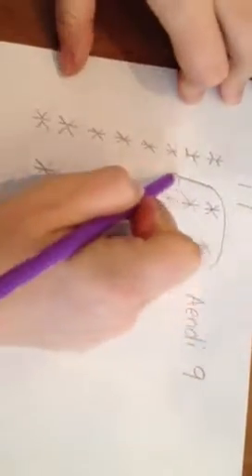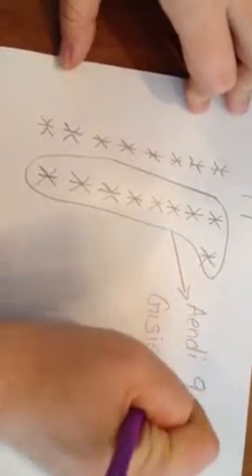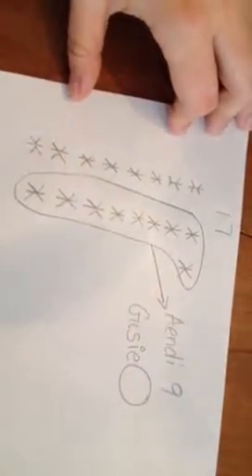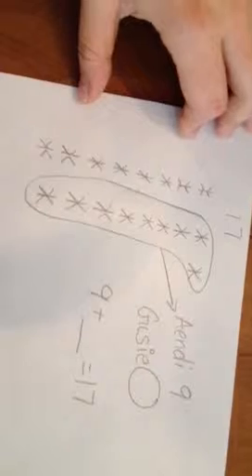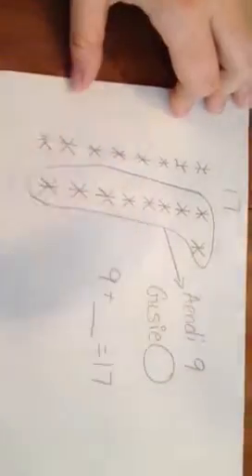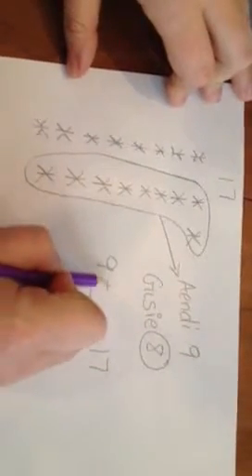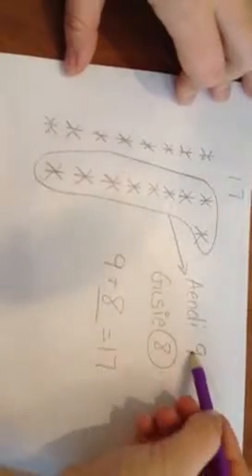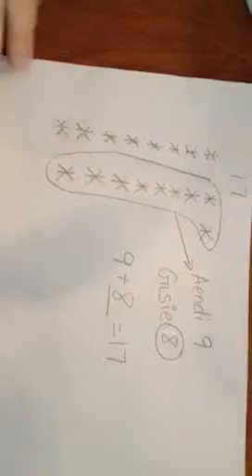Math chapter 5 lesson 5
Draw a diagram